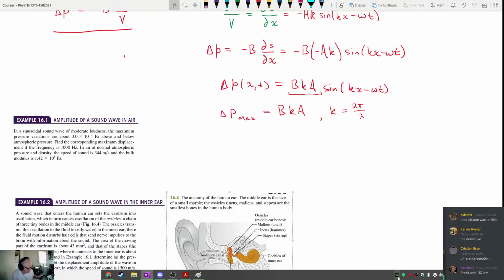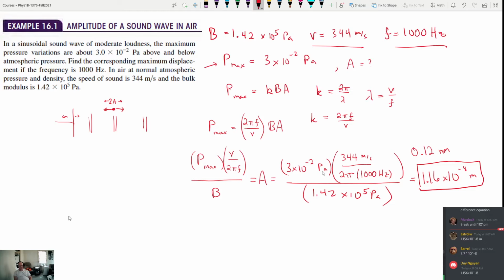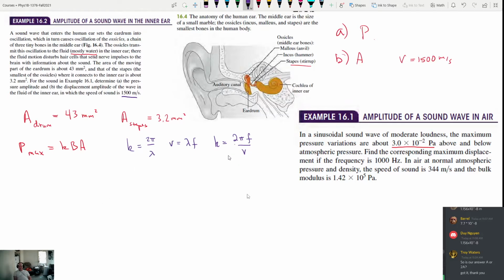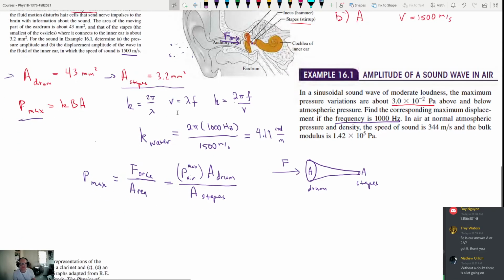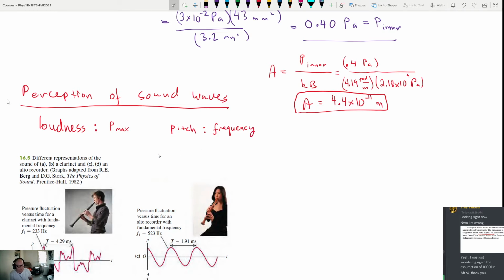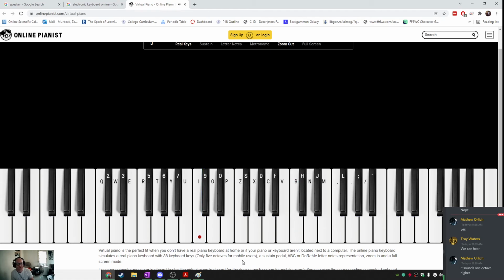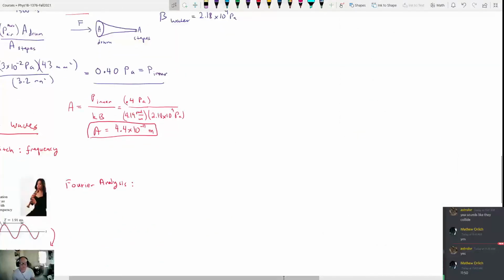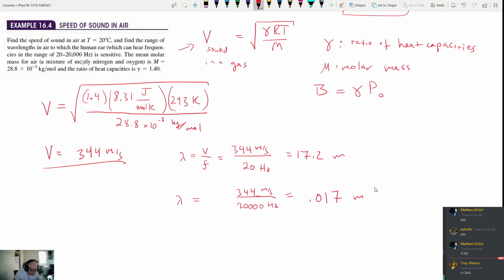Phys 1b Sound Waves 2